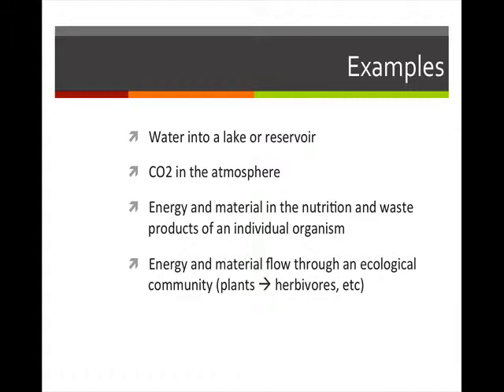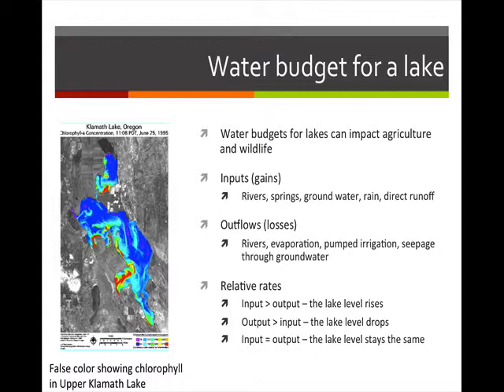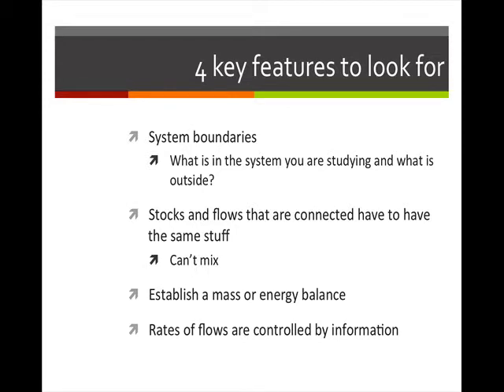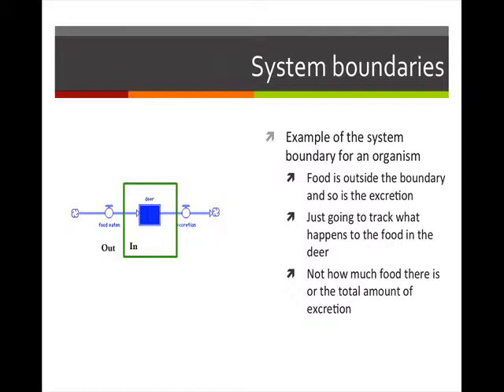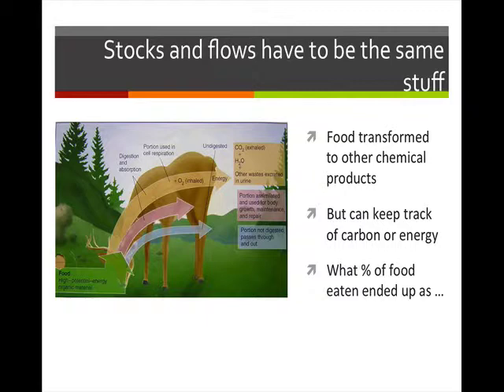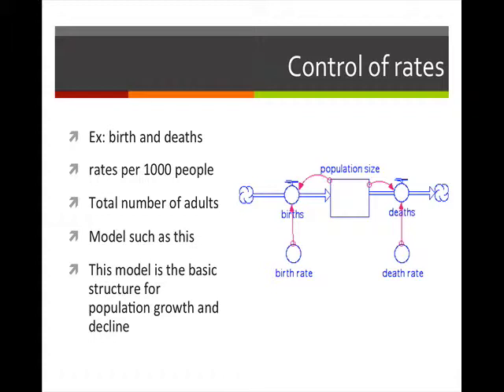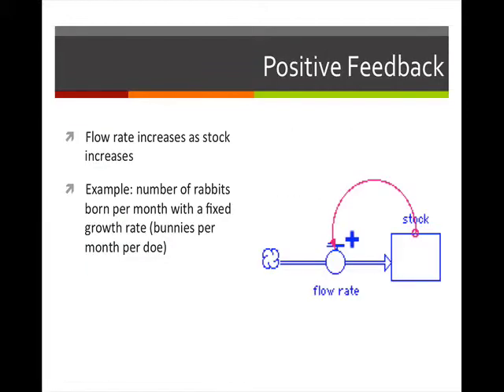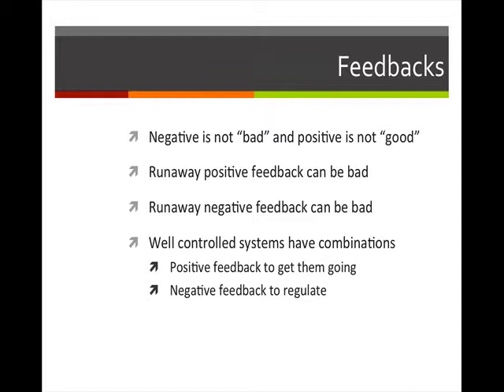online week3 narrated slides